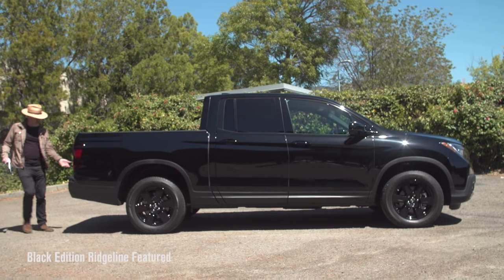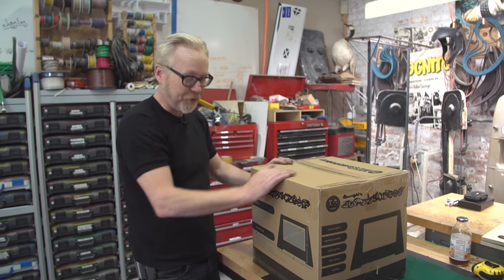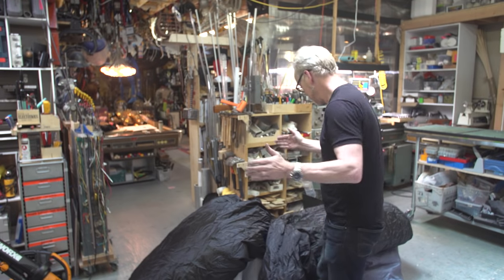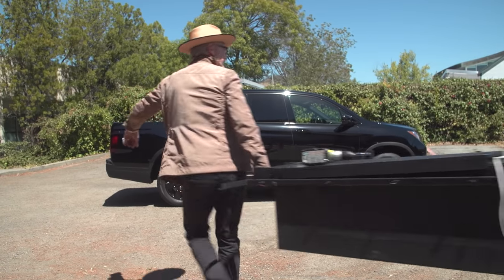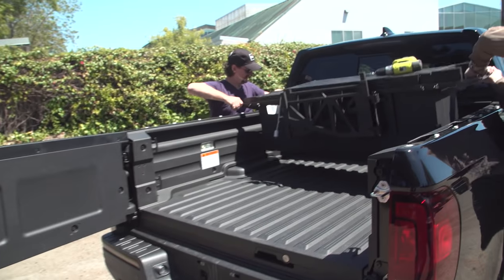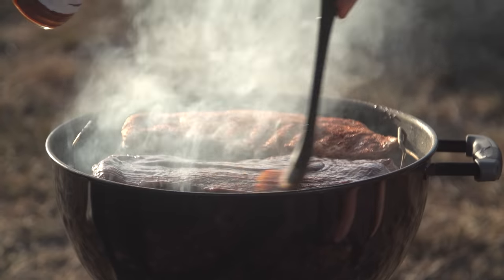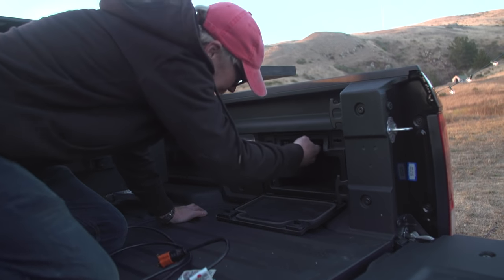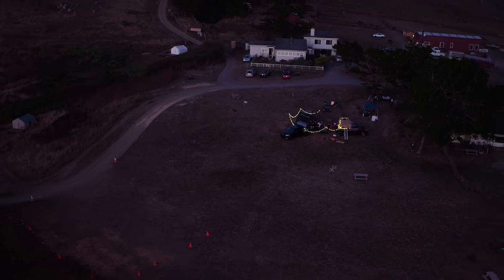Features Not Standard: Adam Savage's Portable Movie Theater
This summer, Adam Savage took the Tested team on a campout of a lifetime. To prepare for the trip, Adam and the team each took a Honda Ridgeline and modified the truck in unique builds to fulfill personal camping dreams. Adam's project: converting the truck into a mobile movie theater that packs up for travel and deploys on-site at the campground. Welcome to the Tested off-road screening room!